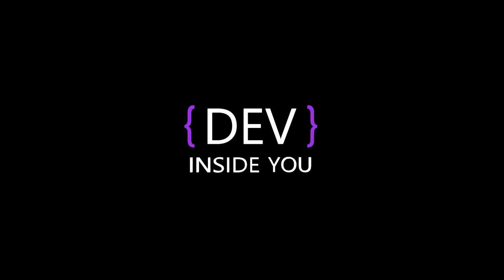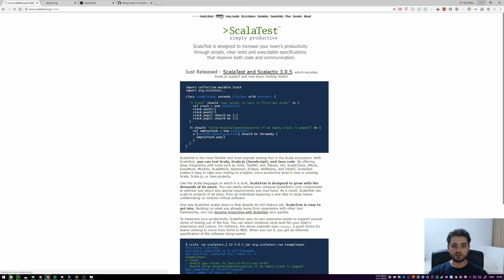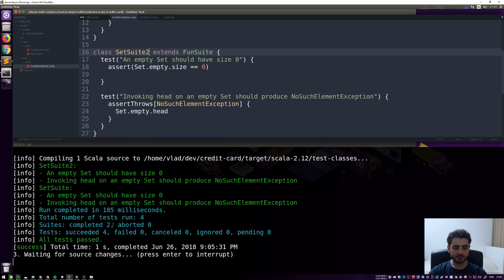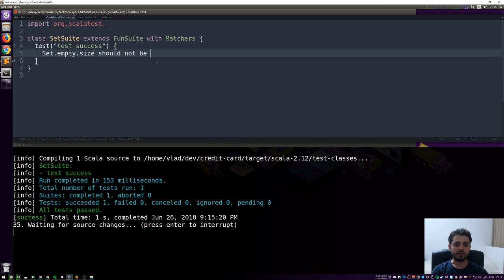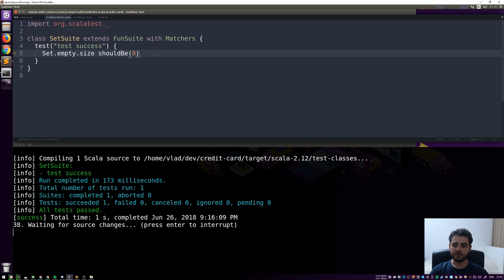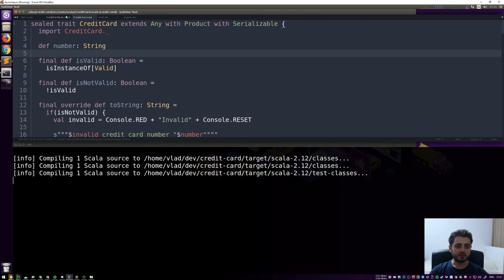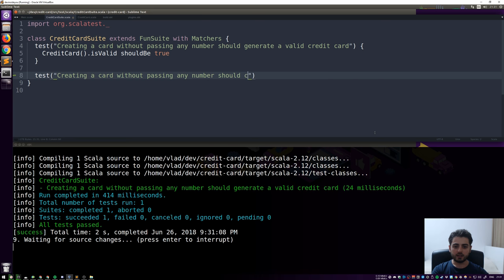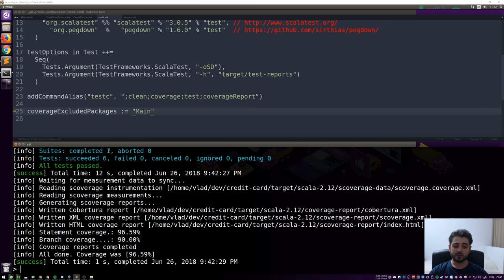Homegrown Scala Collections - Part 2 - Crash Course - Unit Testing with ScalaTest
This video is a crash course for unit testing Scala code with a framework called ScalaTest. Unit testing is a concept for automatically validating programmers assumptions at a press of a button which is an invaluable tool in a professional software developers toolbox. In addition to learning the basics of writing and running unit tests with ScalaTest we will also learn how to catch certain errors at compile time with the help or Artimas SuperSafe Scala compiler plugin, generate ScalaTest HTML reports and measure how much production code is covered by the tests with the help of the sbt-scoverage SBT plugin.